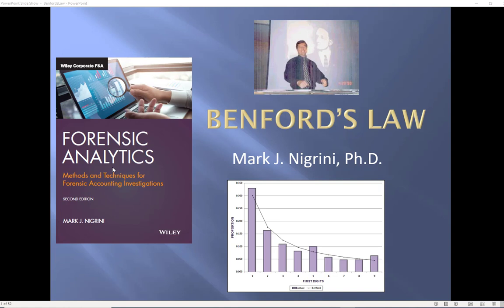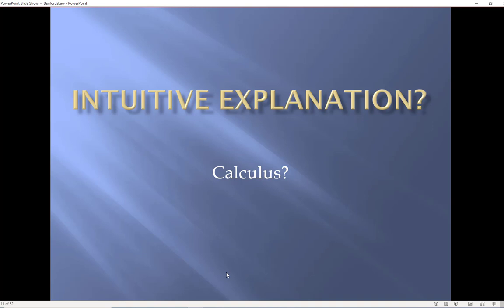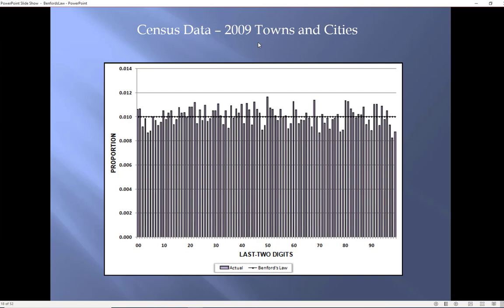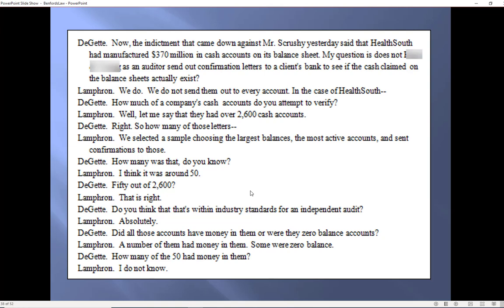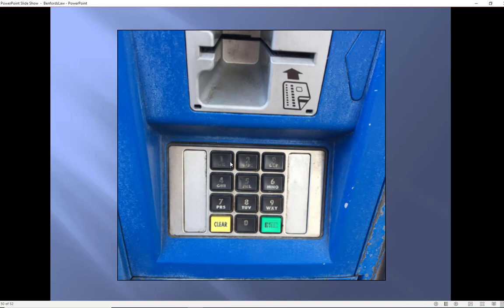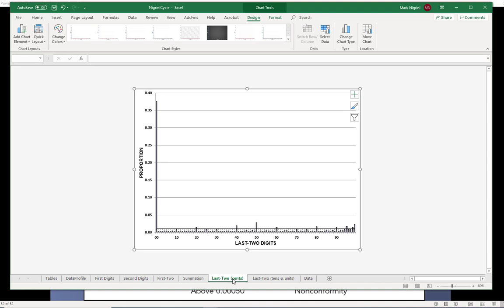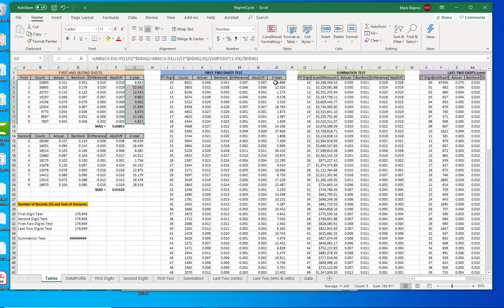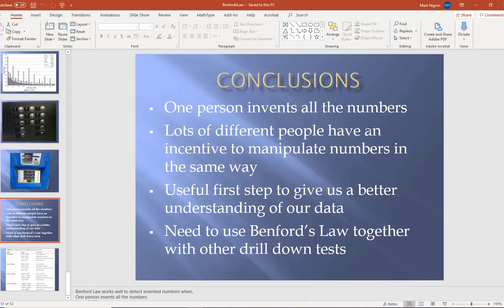Forensic Analytics Second Edition, Benford's Law discussion and free Excel software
Benford's Law gives us the expected patterns of the digits in accounting data. This video has a 15 minute discussion followed by 11 minutes reviewing the Nigrini Cycle Excel template. The template and the data file can be downloaded The two published papers referenced are "The implications of the similarity between fraud numbers and the numbers in financial accounting textbooks and test banks", Journal of Forensic Accounting Research, 2016, and "Audit sampling using Benford's Law: A review of the literature with some new perspectives", Journal of Emerging Technologies in Accounting, 2017. Another related article is "Round numbers: A fingerprint of fraud", Journal of Accountancy, 2018. The full citations should be available on Google Scholar.